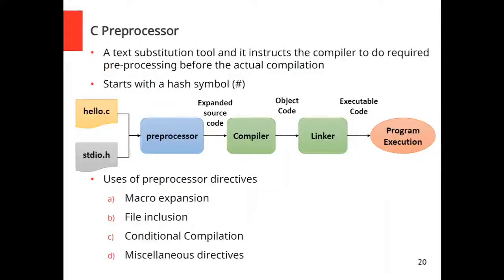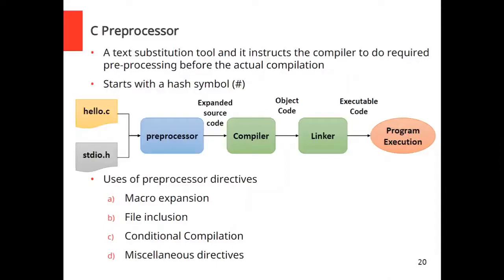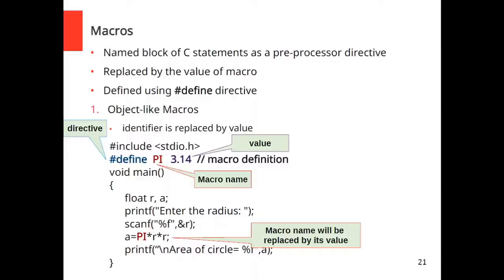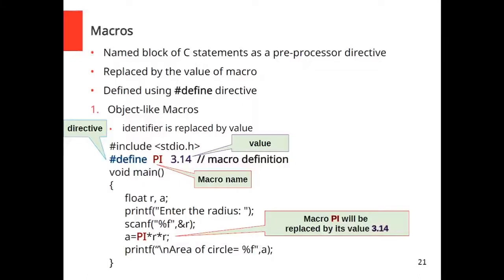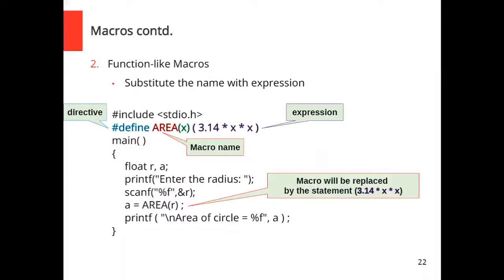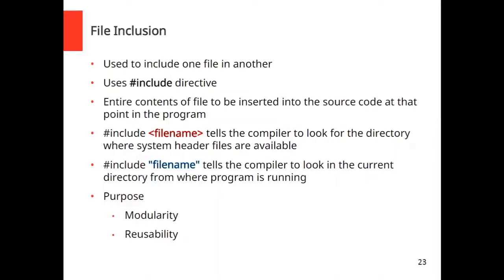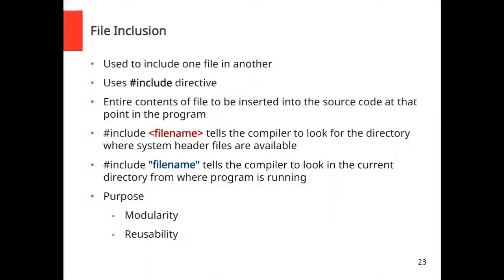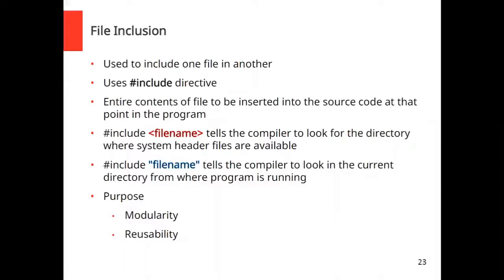C - Preprocessor, macro, file inclusion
C - Module 2 - Preprocessor, macro, file inclusion